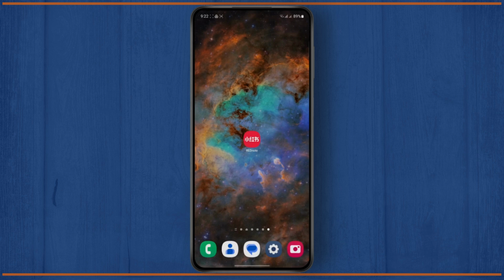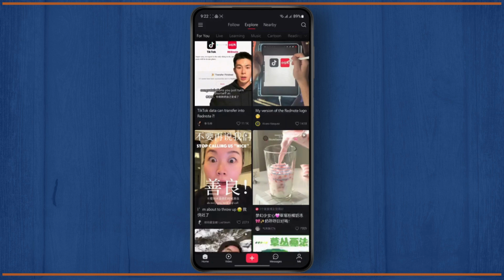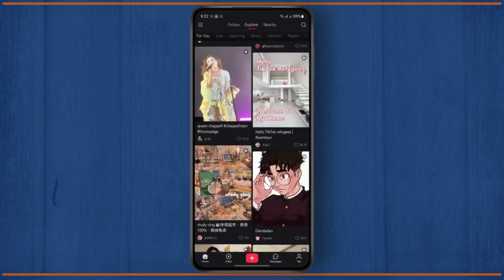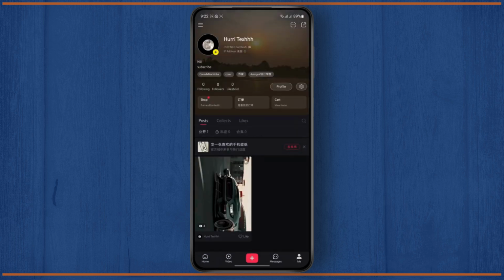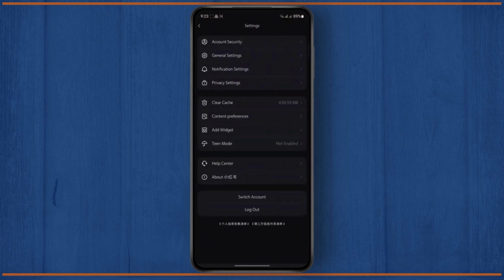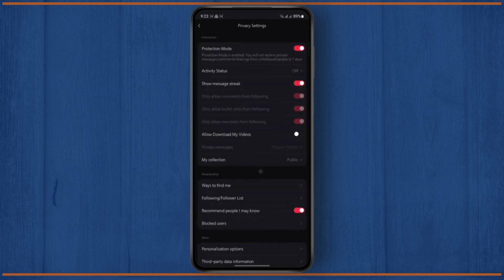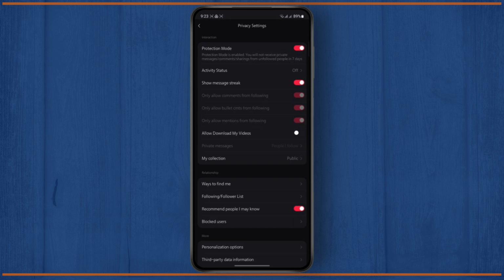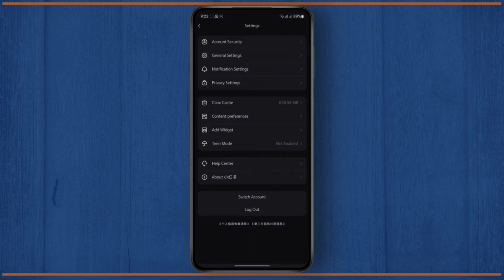How to Turn OFF Protection Mode on REDnote App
Learn how to easily turn off Protection Mode on the REDnote app in this step-by-step tutorial. Whether you're troubleshooting or adjusting security settings, this guide covers everything you need to manage REDnote's Protection Mode effectively.

In this video, you'll discover how to disable Protection Mode on REDnote, navigate through REDnote app settings, and troubleshoot common issues related to app security.

Timestamps:
0:00 Introduction
0:20 Step 1: Accessing REDnote App Settings
0:45 Step 2: Turning Off Protection Mode
1:05 Step 3: Managing REDnote Security Features